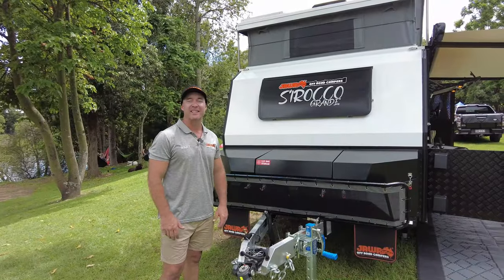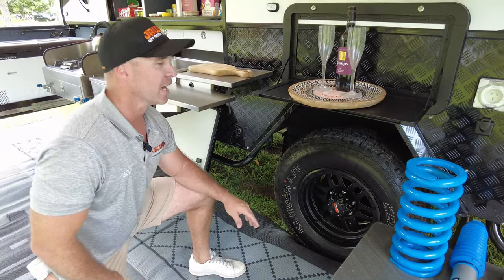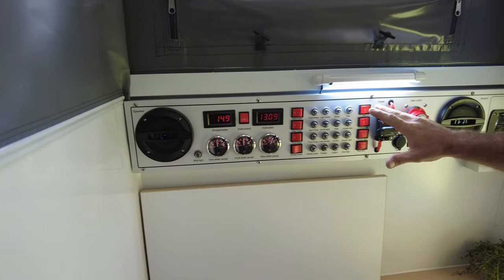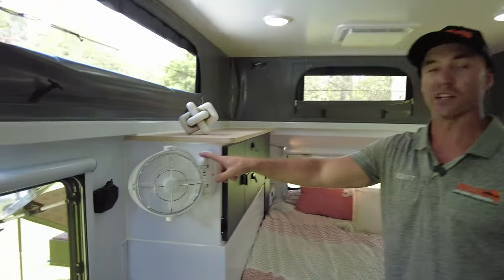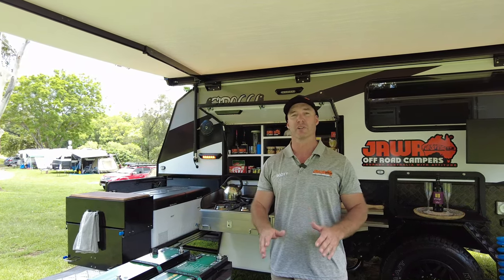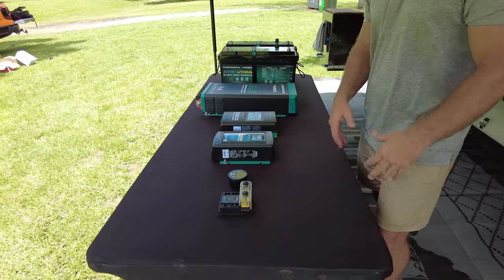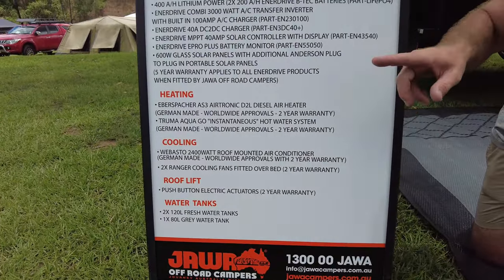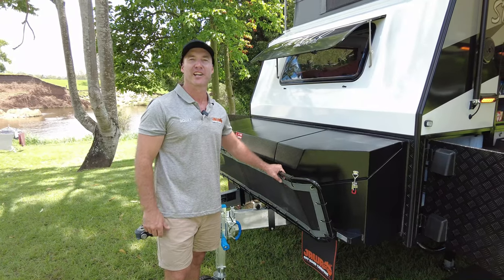2024 SIROCCO GRANDE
After years of R&D, proven performance & reliability plus so many creature comforts-  there is no better Offroad hybrid on the market. With its Alfresco outdoor living design, There is no other hybrid on the market that delivers both luxury & functionality of the Jawa Sirocco.

Now, the Jawa Family have gone several steps further and designed this award winning camper to be even better! 2024 – Welcome the Sirocco Grande.

With all the bells & whistles of the Original Sirocco, The Grande offers even more for your offroad adventures. Fitted with an all-inclusive state of the art Enerdrive charging system, Upgraded suspension package & amazing Internal upgraded comforts to keep you off road longer. Coupled with the incredible storage, new & improved layout plus a dreamy outdoor Alfresco living area, The Sirocco Grande is in a class of its own.